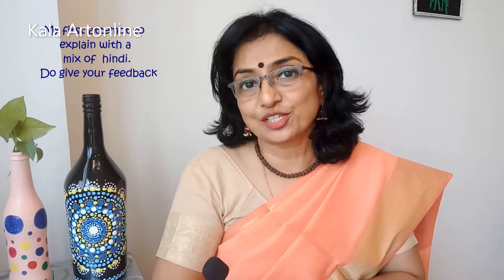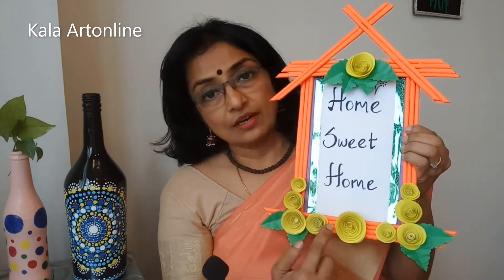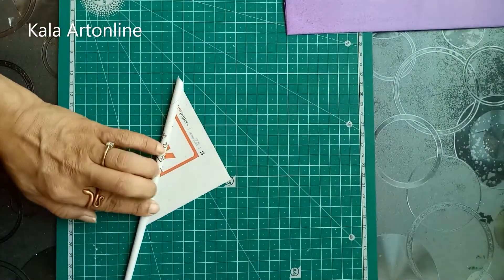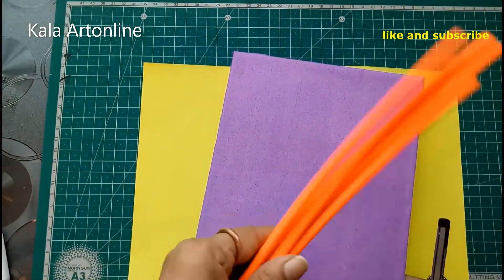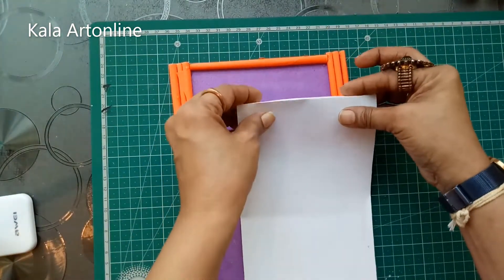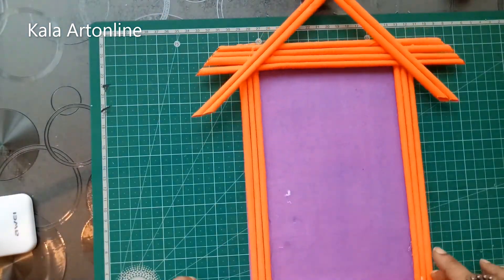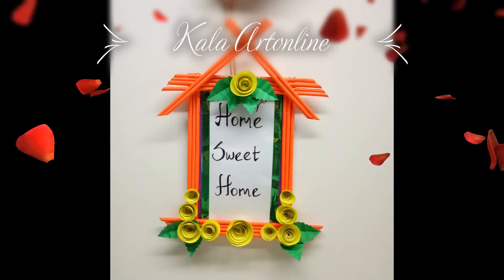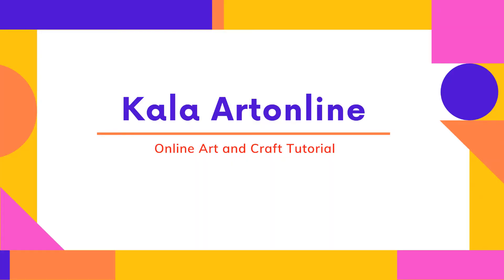How to make a cute photo frame with paper rolls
Adorn your room with beautiful photos of fond memories. It would be equally satisfying if you can make a DIY photo frames, isn't it?
In today's tutorial, we learn to make cute picture frame from paper rolls.Do watch the complete lesson and write in your comments. The lesson has been explained, as always, in simple steps.